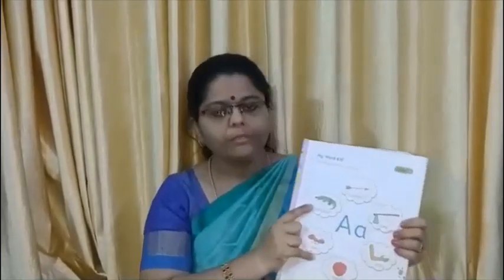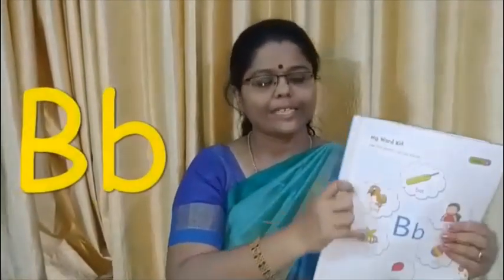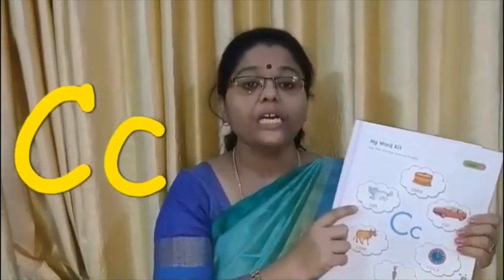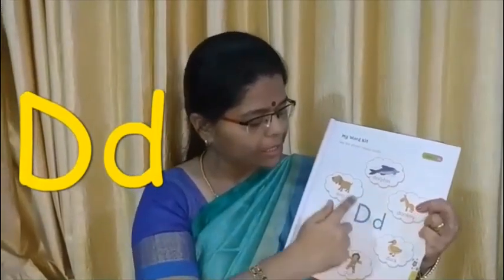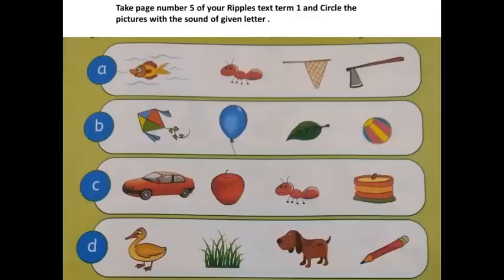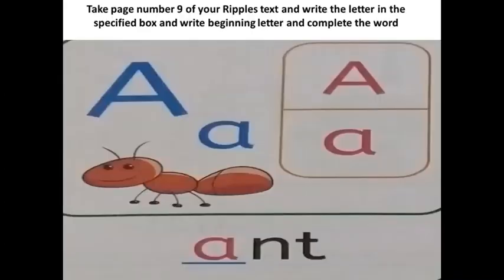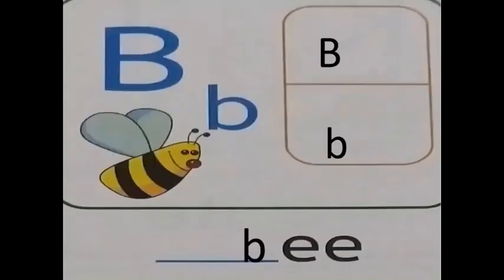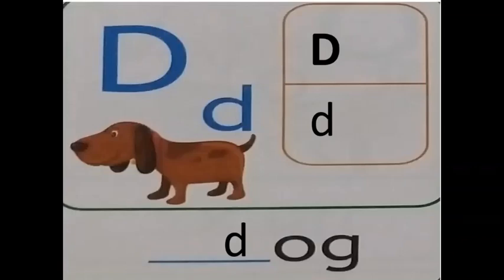UKG C ENGLISH PADMAPRIYA P